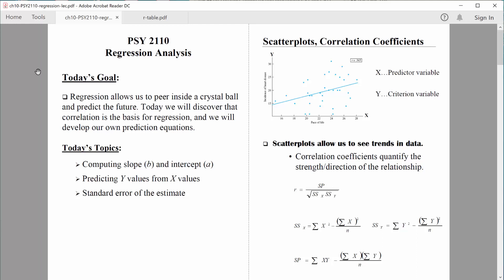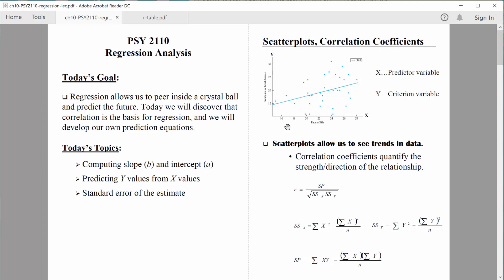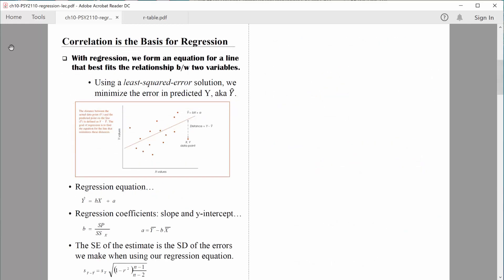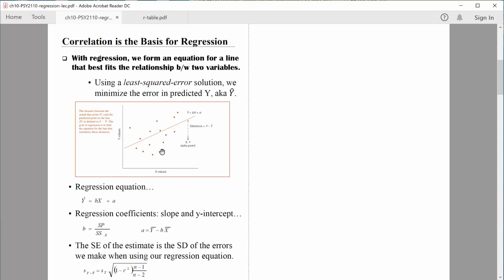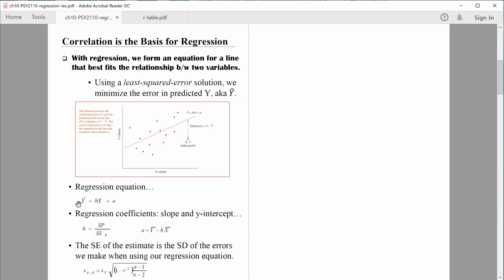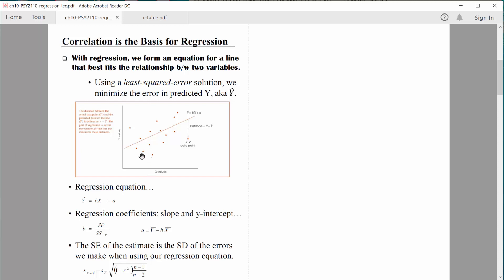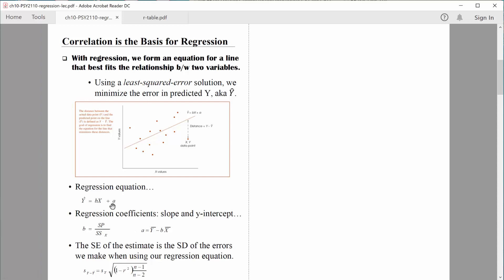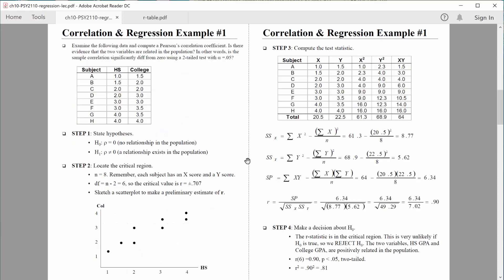PSY 2110 Statistics: Regression, #1 (Basic Logic of the Test)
In this video I introduce you to the magic of regression analysis.